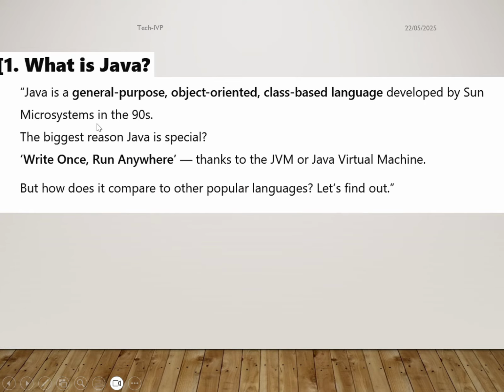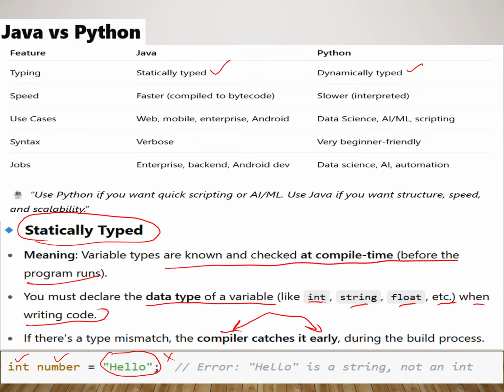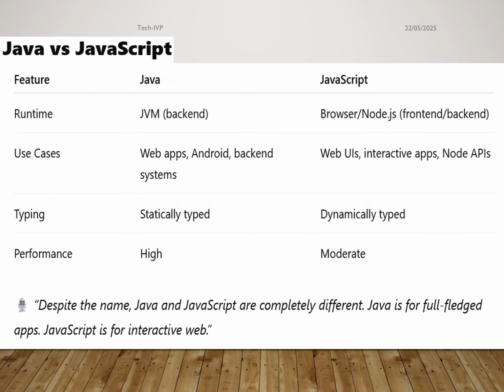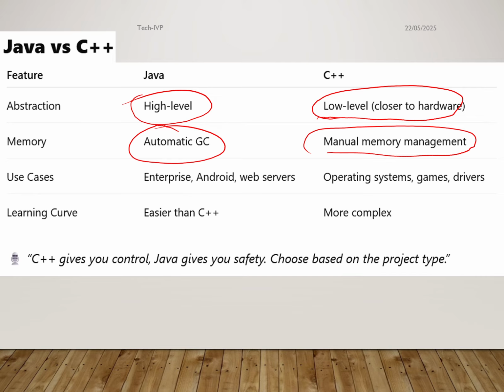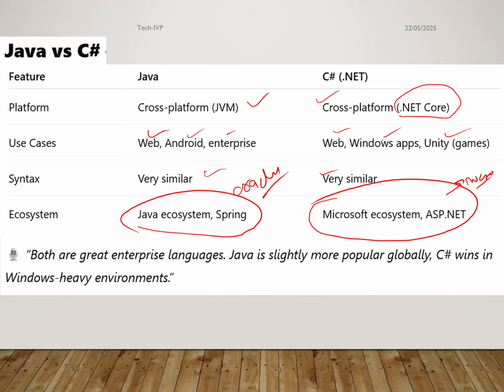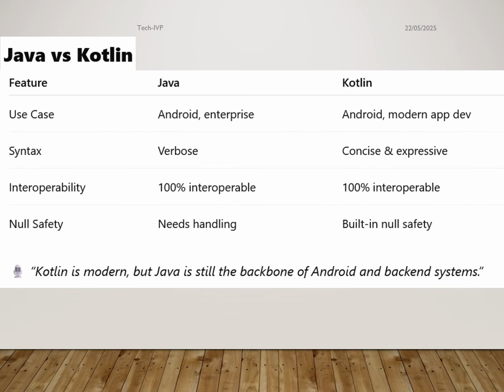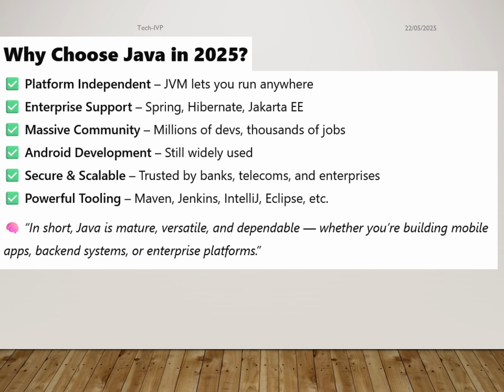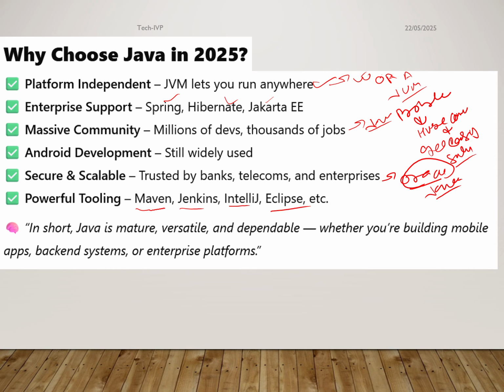#4 Key Differences Java vs Other Available Languages in Market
In this video, we break down a detailed comparison between Java and all the most popular languages:
    Python, JavaScript, C++, C#, Go, Kotlin, and Rust.

We'll answer questions like:
    Is Java still worth learning in 2025?
    How does Java compare to Python and JavaScript?
    Which language is best for jobs, backend, Android, or web development?

💡 Topics Covered:
✅ Java vs Python – Speed, Syntax & Use Cases
✅ Java vs JavaScript – Web vs Enterprise
✅ Java vs C++ – Performance & Memory Control
✅ Java vs C# – Enterprise Ecosystems
✅ Java vs Go – Modern Microservices
✅ Java vs Kotlin – Android Development
✅ Java vs Rust – Memory Safety & Performance
✅ Why Java remains a top choice in 2025

🎯 Ideal For:
    Beginners in coding 👨‍💻
    Career switchers into tech 💼
    Job seekers preparing for interviews ✅
    Students choosing a language to learn 🎓